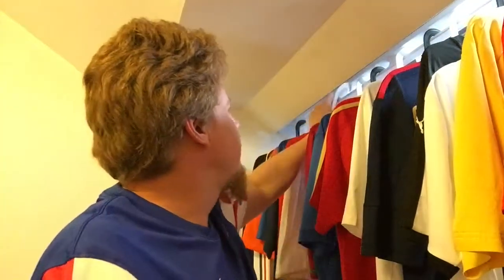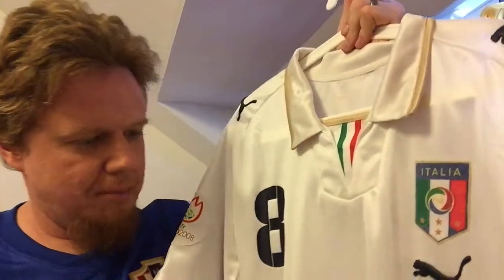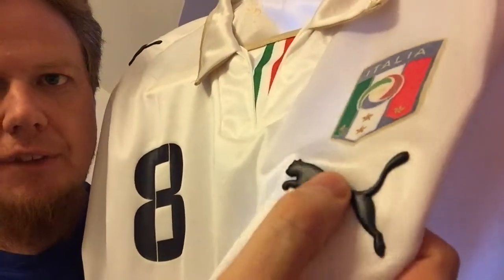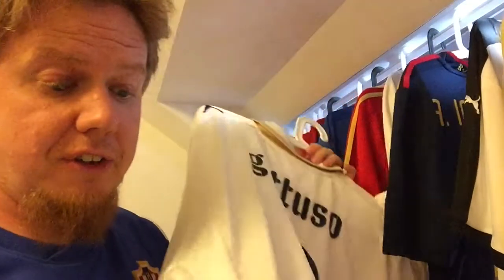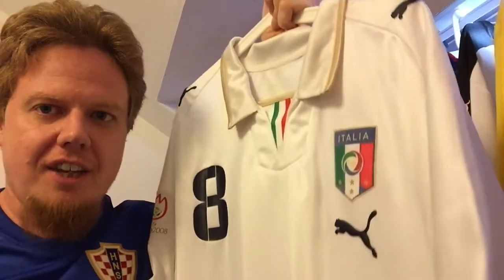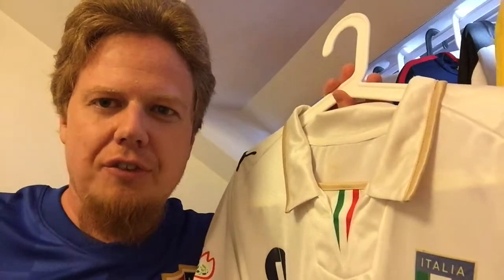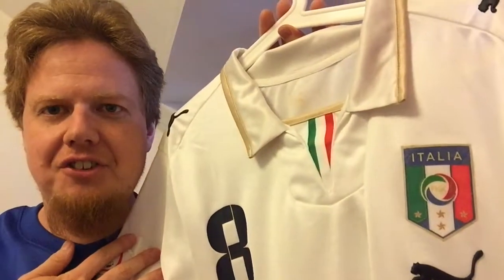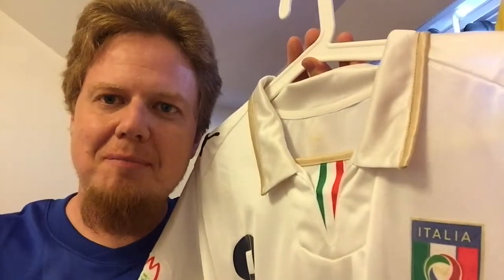Italy (Away 2008-09)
This is a great Puma Italy Away jersey personalized with one of my favorite players of that period.